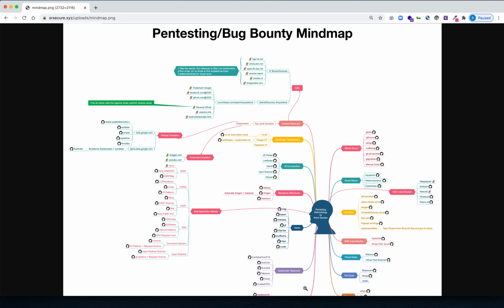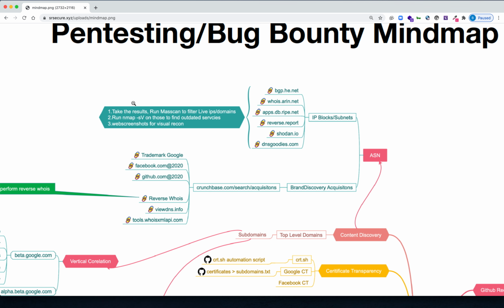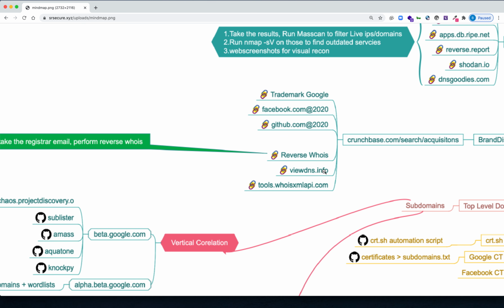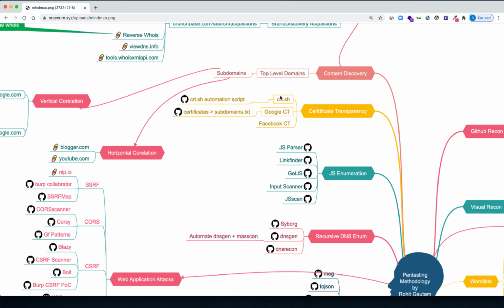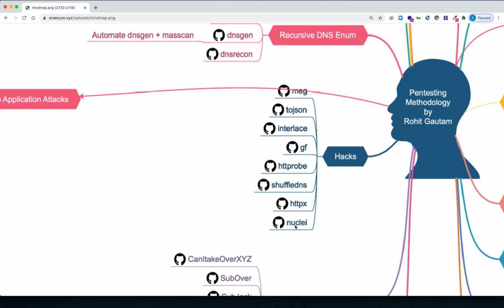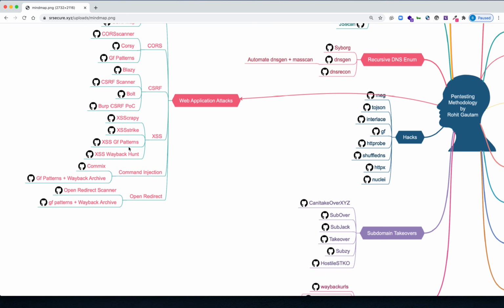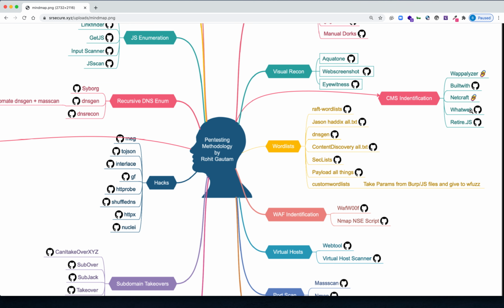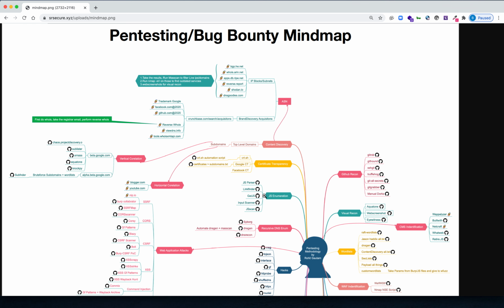Mindmap for Bug Bounties & Pentesting by Hacktify Cyber Security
In this Mindmap Video, you will learn about methodologies for Ethical Hacking, Penetration Testing & Bug Bounty Hunting.
You will learn attacks principle, methodologies, approach and how to use tools for security testing.

Get our Best Seller full courses at discount -

Join Telegram Group - bit.do/ytlivebb